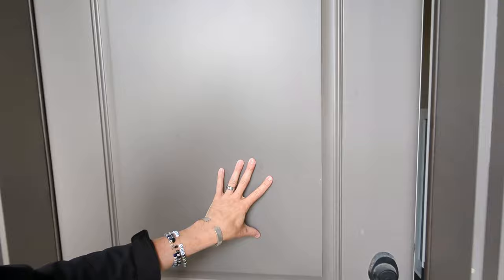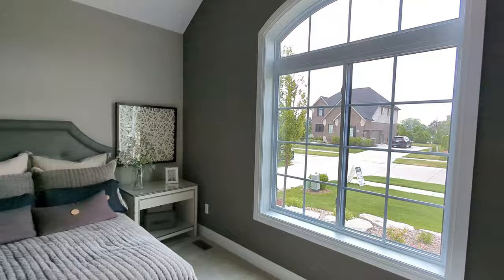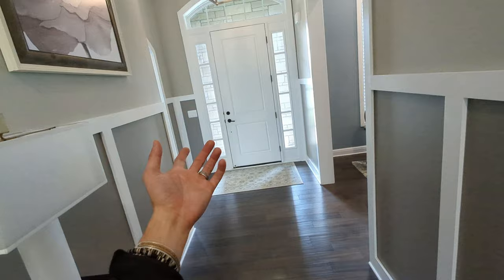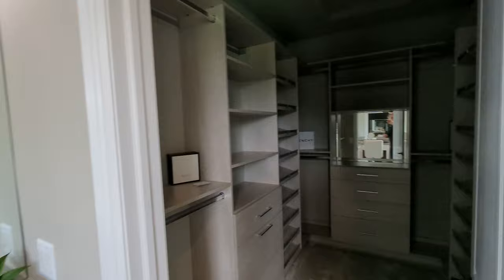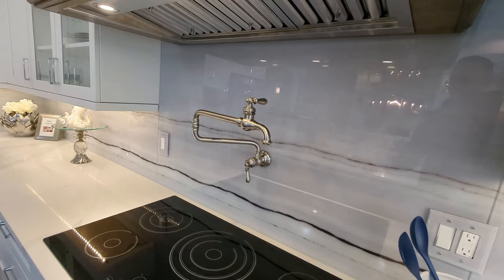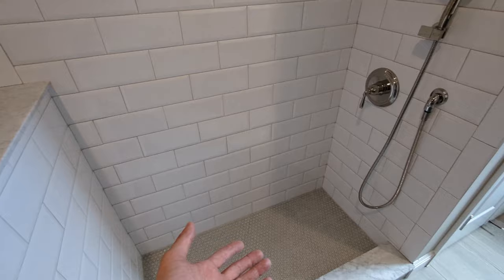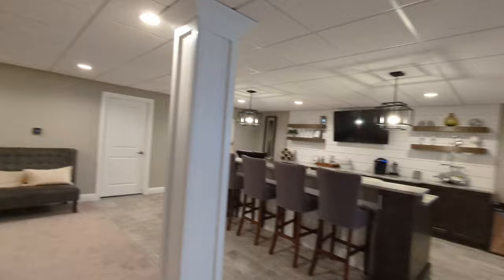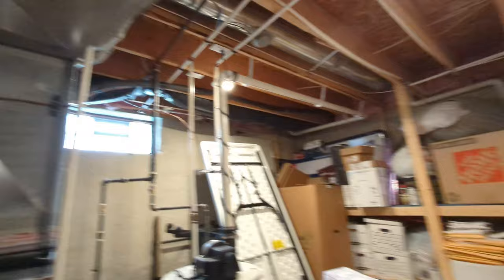The PERFECT New Home Layout near Detroit Michigan and the Price is INCREDIBLE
This newly built home near Detroit MIGHT be my favorite one-story ranch layout I've toured in Michigan. You can build this exact home in Metro Detroit for under 1 million.

Interested? Reach out and I'll guide you through the process

We've helped hundreds of people make better decisions when moving to and from all areas of Michigan and LOVE it.

If you're thinking about buying or selling a house in Michigan, we can help! Reach out!